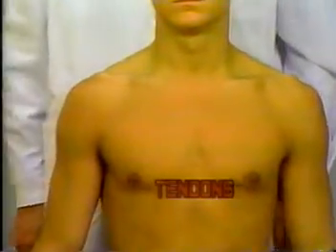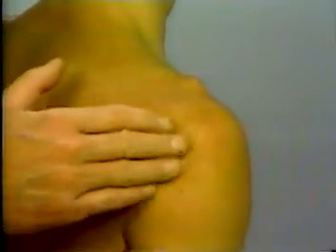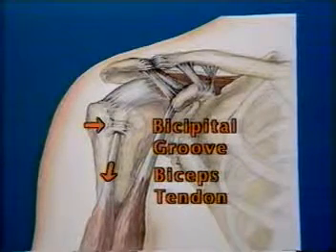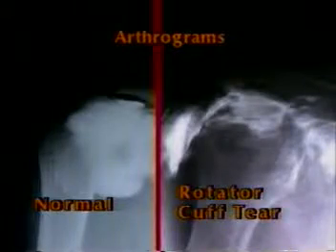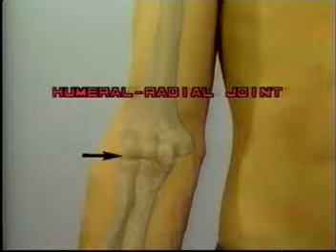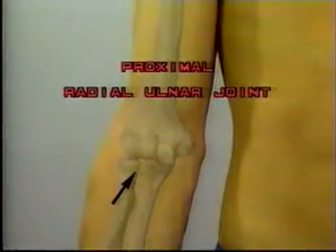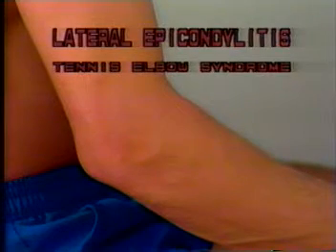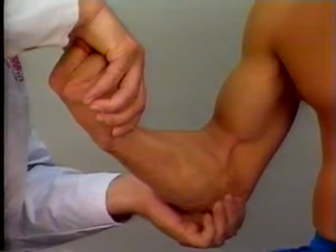Shoulder Elbow PEaaos